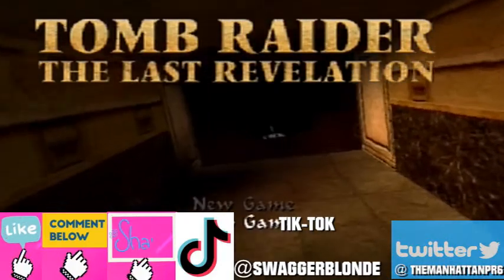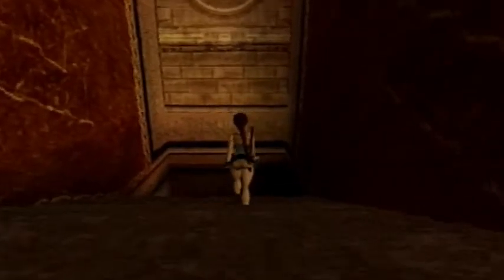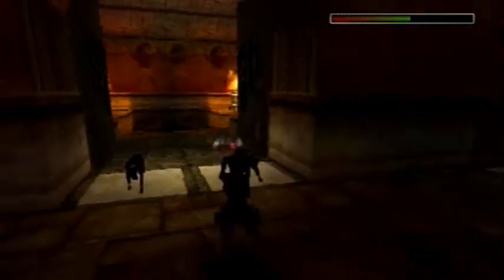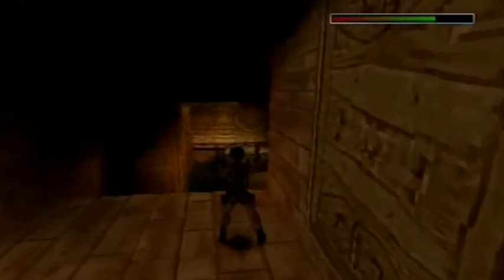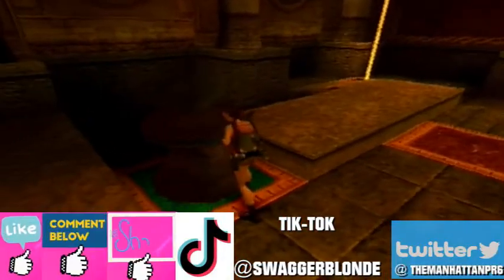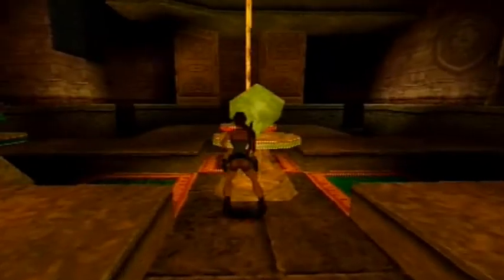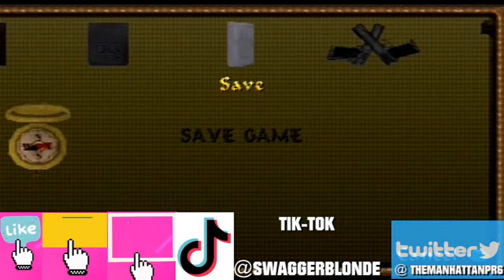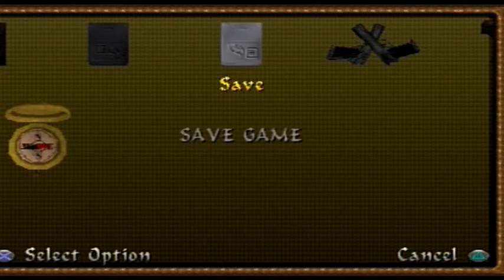SWAGGER BLONDE LET'S PLAY TOMB RAIDER THE LAST REVELATION PLAYSTATION 1 #10 TOMB OF SEMERKHET PART 3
SWAGGER BLONDE Lett's plays Tomb Raider The Last Revelation for the PlayStation One!